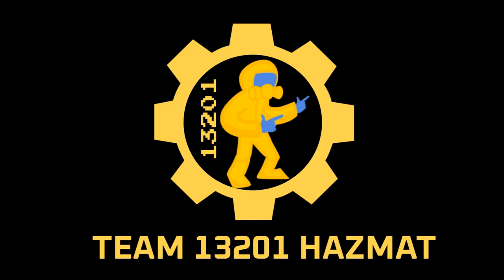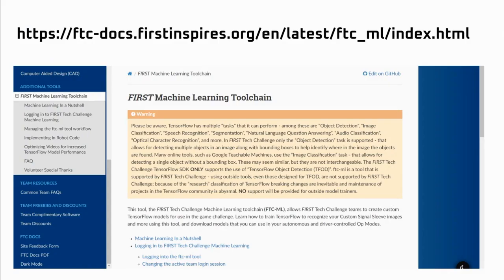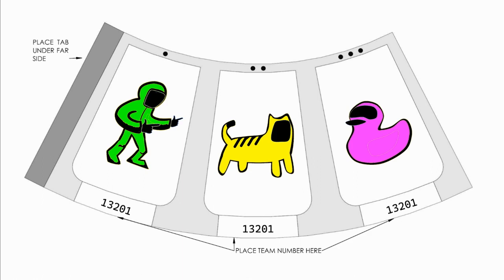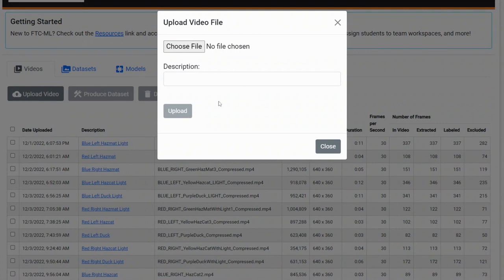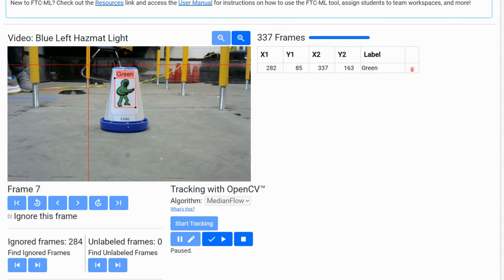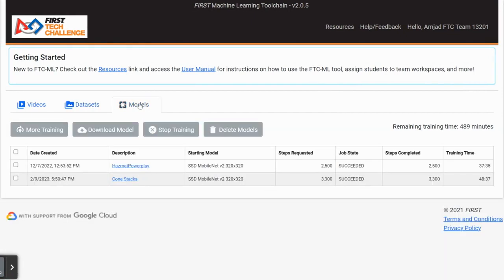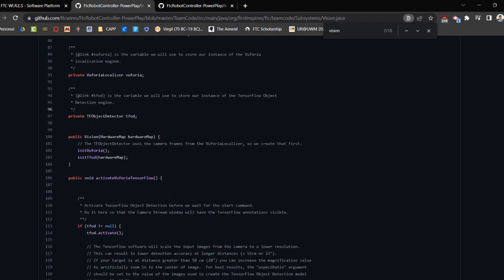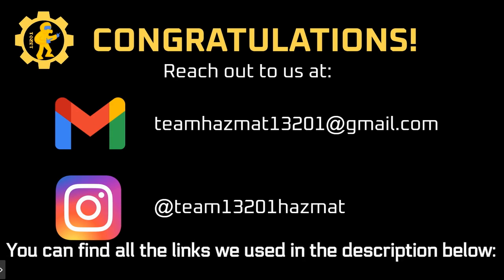Guide for the FTC Machine Learning Toolchain | FTC 13201 Team Hazmat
Using the FTC Machine Learning Toolchain can seem daunting, but once you learn it, it's a very useful tool to have. In this video, we will walk you through the steps and give you some tips on using the FTC-ML toolchain.